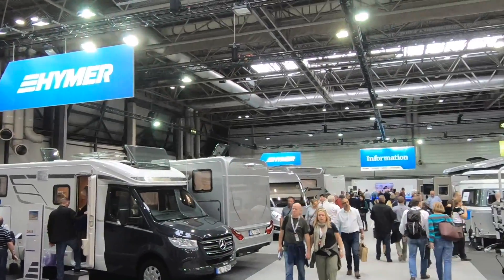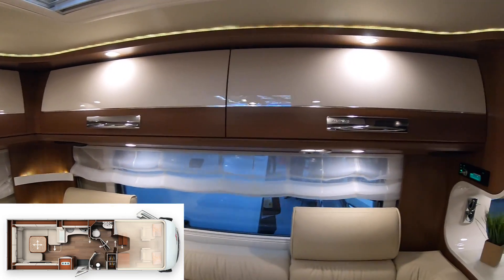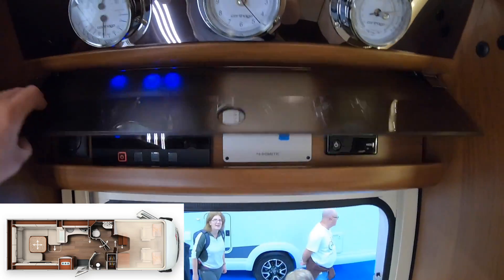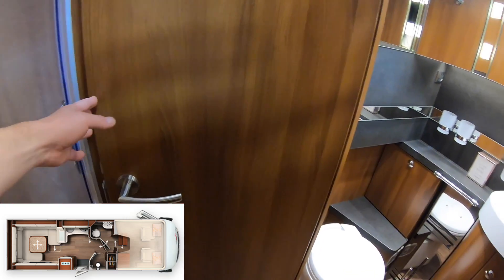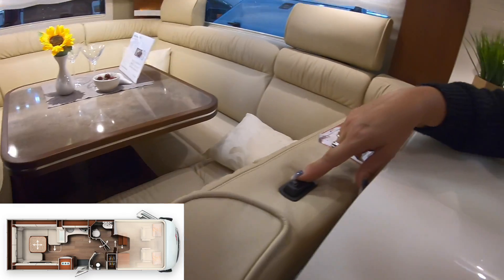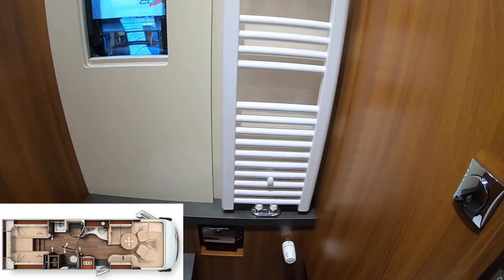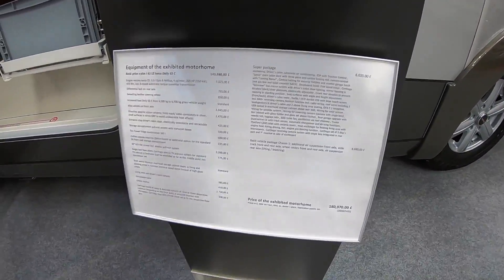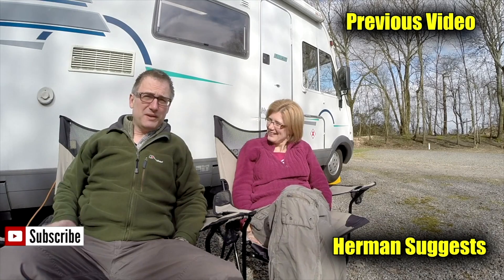NEC Motorhome Show - Carthago Liner-For-Two i53 & Chic S-Plus i61 XL LE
We visit the Caravan & Motorhome Show at the NEC and check out the motorhomes. We're not looking to replace Herman but we're interested in motorhomes that have a rear lounge and a fixed bed.

Motorhomes Viewed in this video

Video Equipment
VLogging camera
Flexible Tripod for vlogging camera
Microphone adapter for GoPro
SanDisk 128Gb Memory Card used in GoPro Hero 6